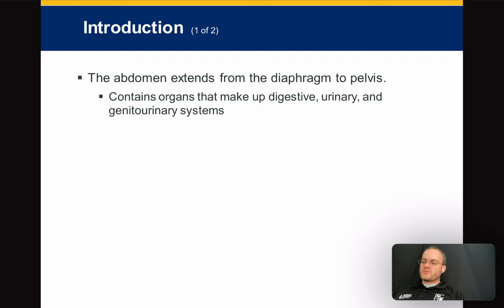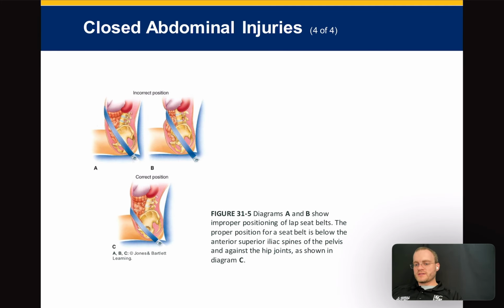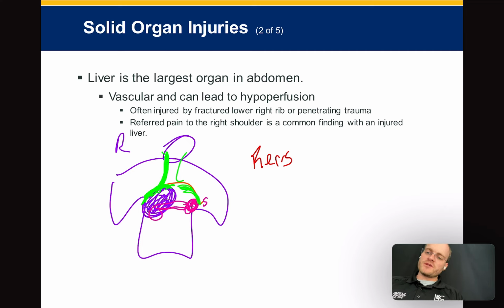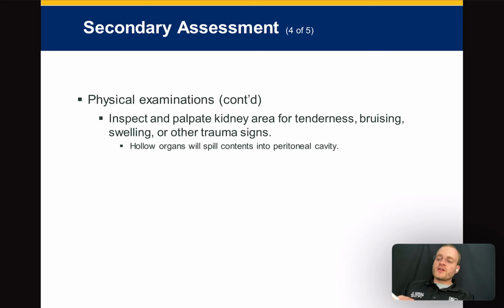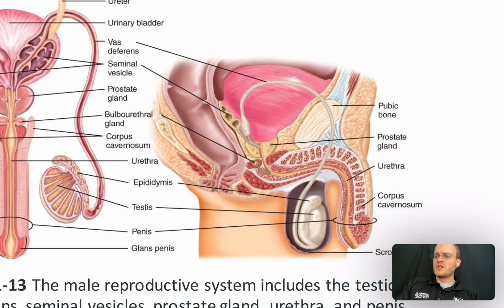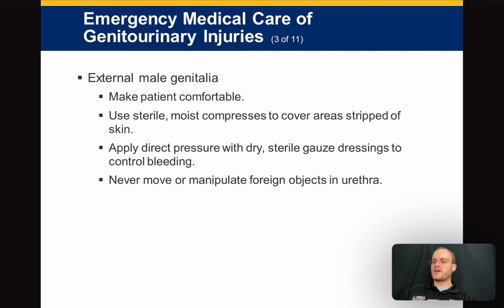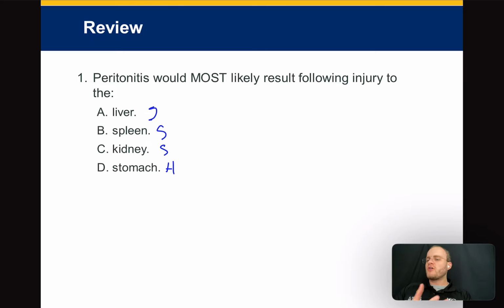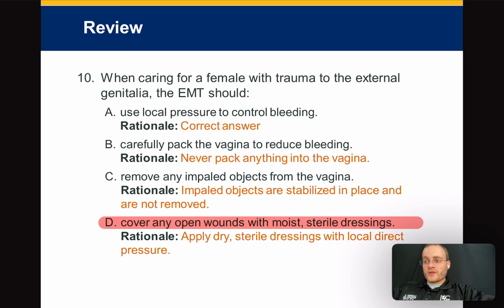EMT Lecture Series: Abdominal and Genitourinary Injuries